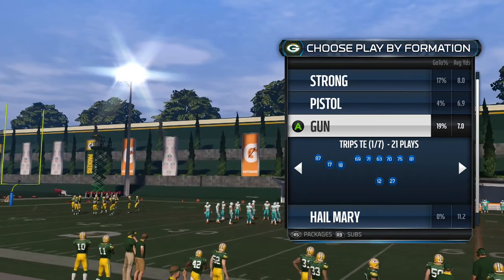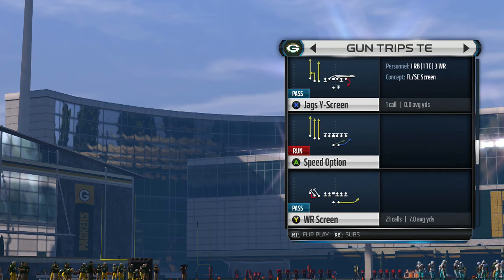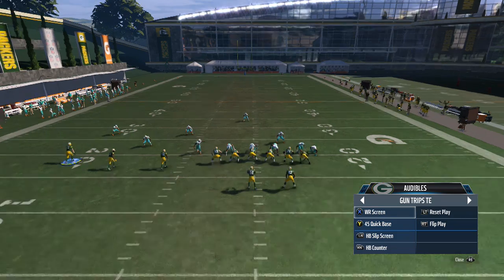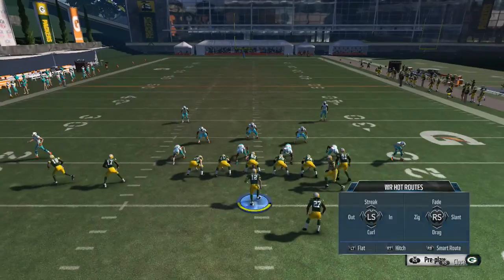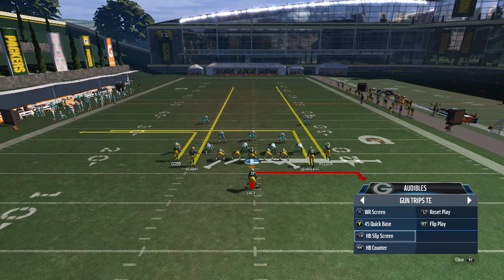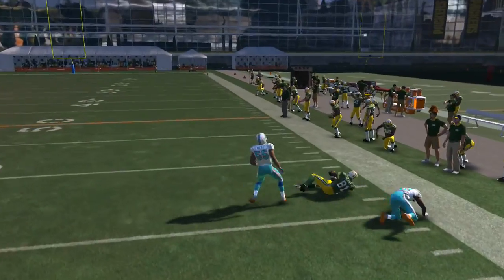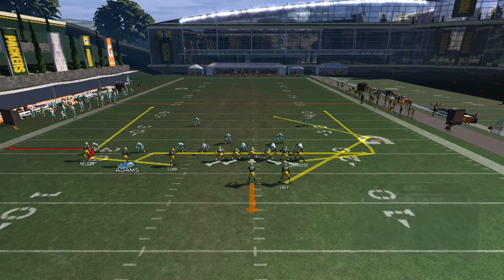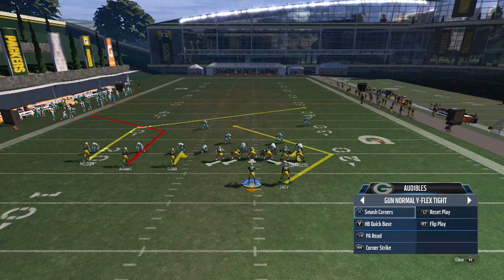Madden 15 Carolina Gun Trips Te